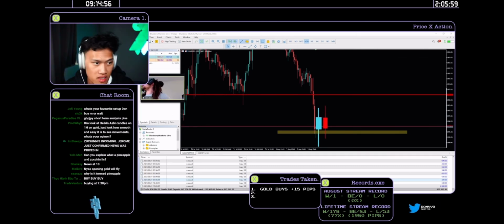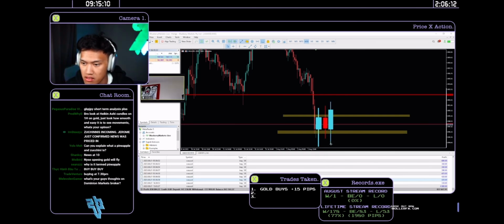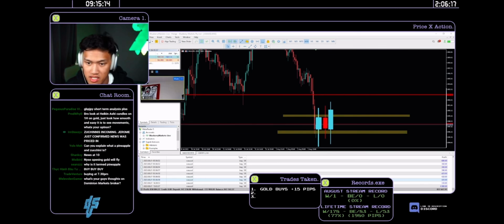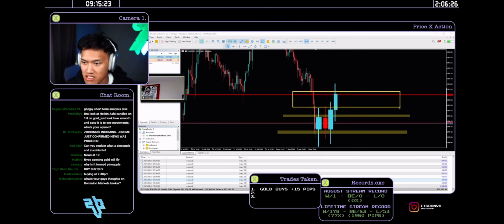Don Vo explains his Zucchini play